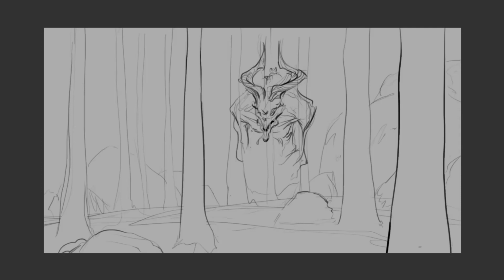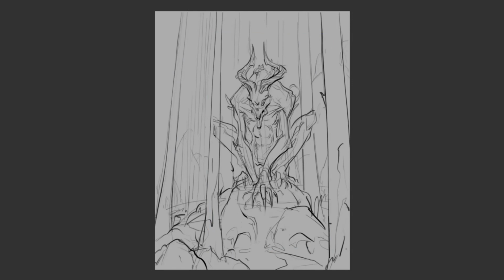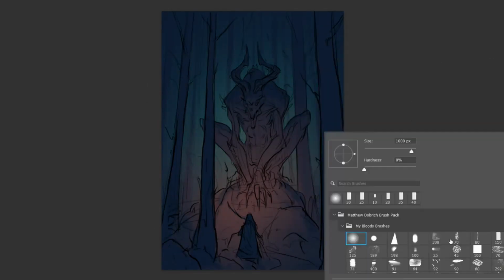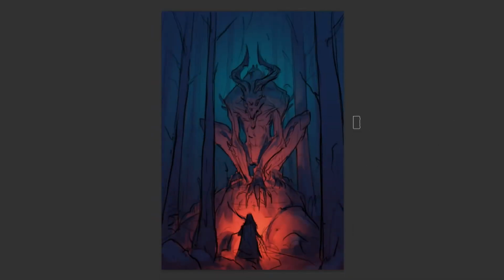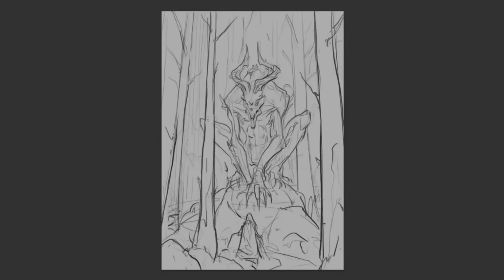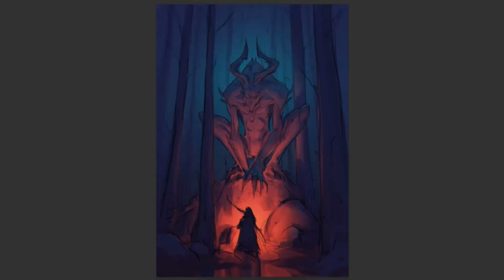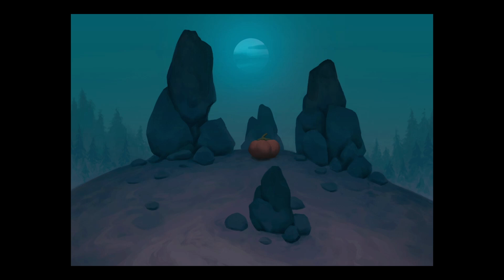Art Tutorial : Fix Your Colours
In this episode I explain why your colours may be feeling out of place, and show you how to fix the problem.

I release content regularly and would love to have you join me so that we can grow and improve together.

If you like my work and want to see more, feel free to visit any of the following links.

My links--